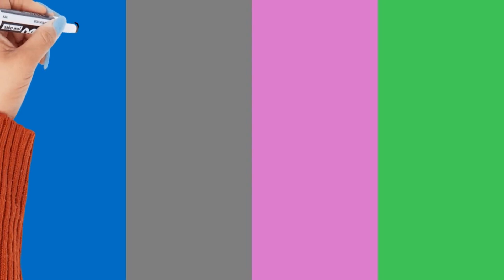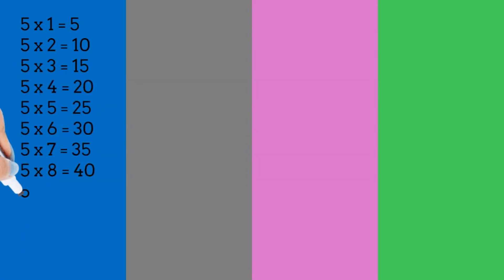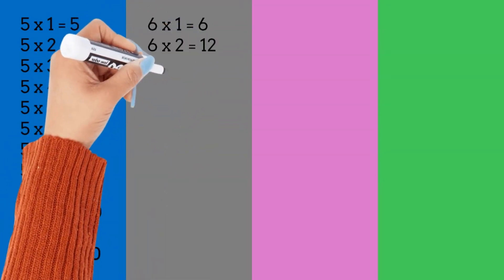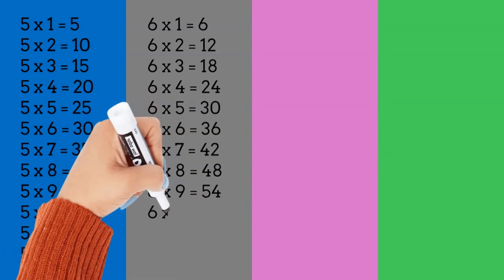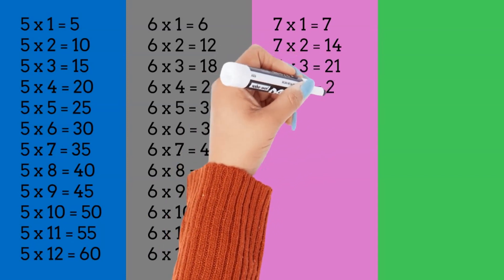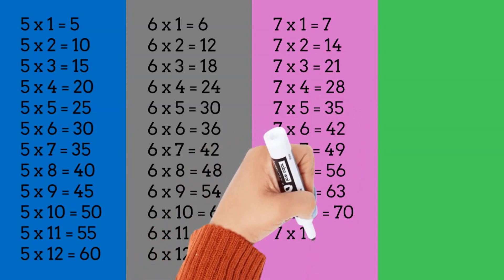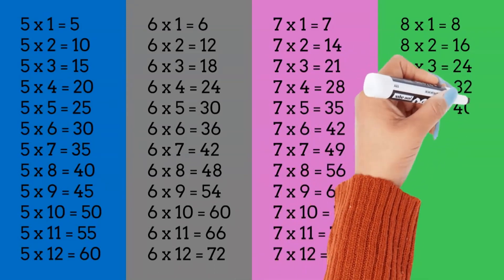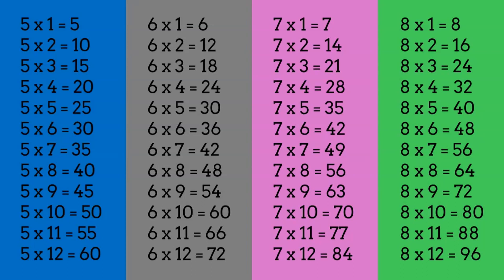Master the Times Tables from 5 to 8 with Power Point TV! | Fun Learning for Power Kids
Hey there, Power Kids! 🌟 Welcome back to Power Point TV, your go-to channel for fun and engaging educational content. In today’s exciting video, we’re diving into the magical world of times tables! 🎉 Get ready to master the times tables from 5 to 8 with our interactive and easy-to-follow tutorial. Whether you're a math whiz or just starting out, this video is perfect for all of our Power Kids who want to boost their math skills and have a blast while doing it!

What You’ll Learn:
🔢 Times Table of 5: Sing along with our catchy tunes and discover how multiplying by 5 can be super fun and easy!
🔢 Times Table of 6: Engage with fun animations and examples that make learning the 6 times table a piece of cake.
🔢 Times Table of 7: Challenge yourself with our interactive quizzes and activities that reinforce the 7 times table.
🔢 Times Table of 8: Master the 8 times table with our step-by-step guide and helpful tips.

Our unique teaching method combines visual aids, musical elements, and interactive exercises to make learning times tables an enjoyable experience. Watch, learn, and practice along with us to become a Times Table Superstar! 🌟

✅ Engaging and Fun: Our videos are designed to keep you entertained while you learn.
✅ Easy to Understand: Clear explanations and practical examples make it easy to grasp the concepts.
✅ Interactive Learning: Participate in quizzes and activities to test your knowledge.
✅ Perfect for All Ages: Suitable for young learners and anyone who wants to brush up on their multiplication skills.

📹 How to Learn Times Tables from 1 to 4 | Power Point TV
📹 Fun Math Games for Kids | Power Point TV
📹 Learn Addition and Subtraction with Power Point TV

Remember, Power Kids: Learning is always more fun with friends! So grab your pencil, paper, and let’s start mastering those times tables together! 💪🔢📚